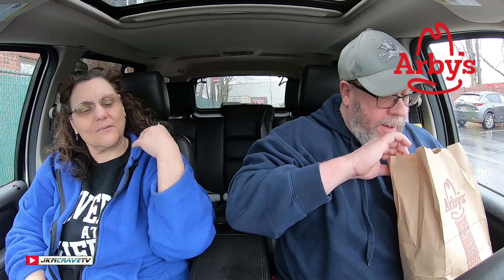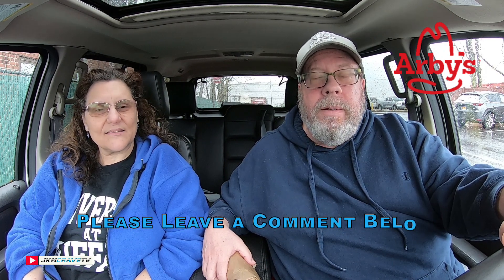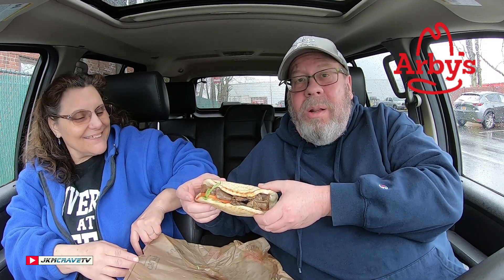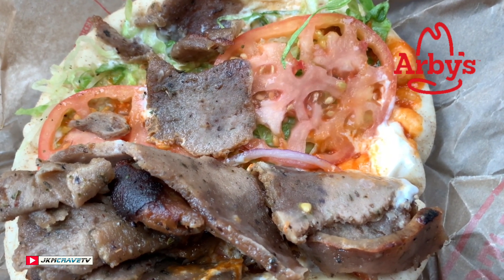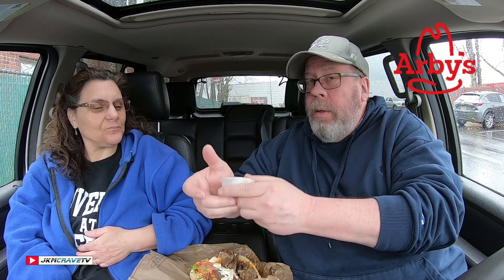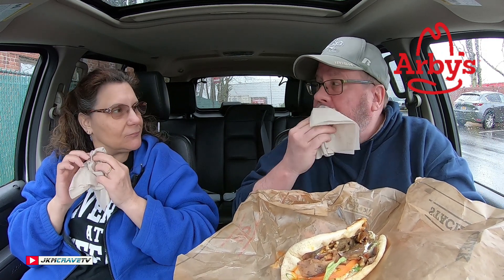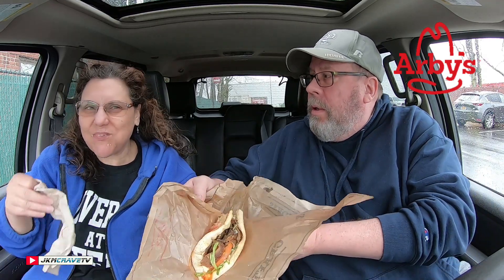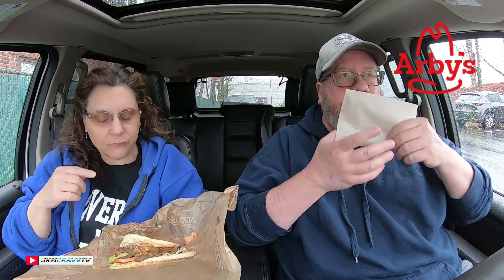Arby's® | SPICY GREEK GYRO 🔥🥙 | Taste Test & Review | JKMCraveTV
In this video Julie and I head over to our local Arby's® in Jericho and try out their new SPICY GREEK GYRO which we purchased as a 2 for 6 dollar special!!!

SPICY GREEK GYRO ($3.00)
Arby’s Spicy Greek Gyro features sliced gyro meat topped with lettuce, tomato, onion, creamy tzatziki, and a spicy chili sauce. It’s like the Greek Gyro you know and love, except with 100% more spicy sauce and the word “spicy” in its name.

NUTRITIONAL INFORMATION
Arby's® | SPICY GREEK GYRO
Calories: 720
Calories from Fat: 390
Fat: 44g
Saturated Fat: 13g
Trans Fat: 0g
Cholesterol: 75mg
Sodium: 1700mg
Carbohydrates: 58g
Dietary Fiber: 4g
Sugars: 8g
Protein: 23g